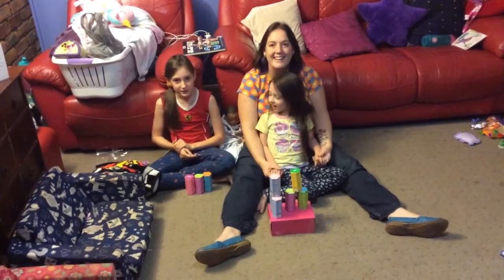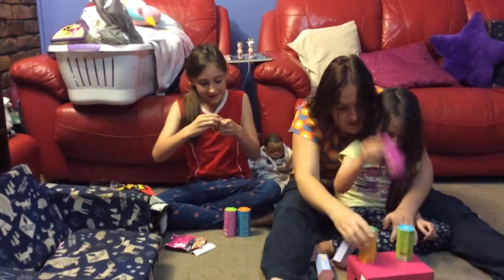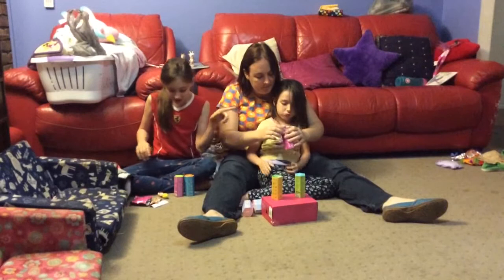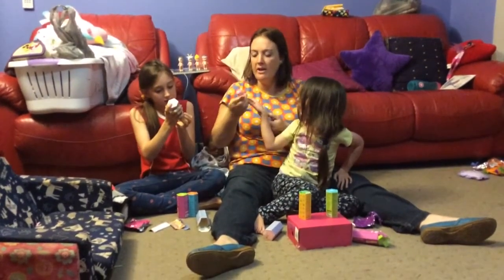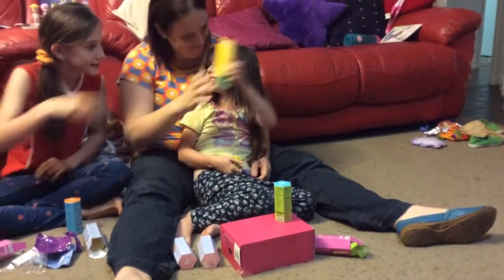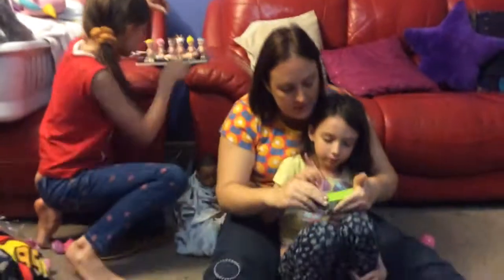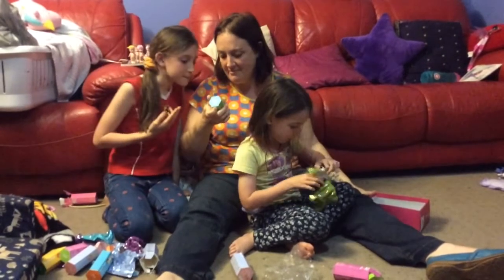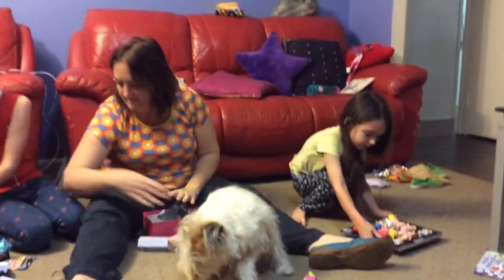Our first sonny angel unboxing